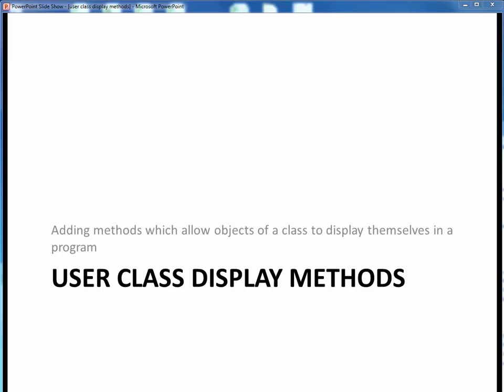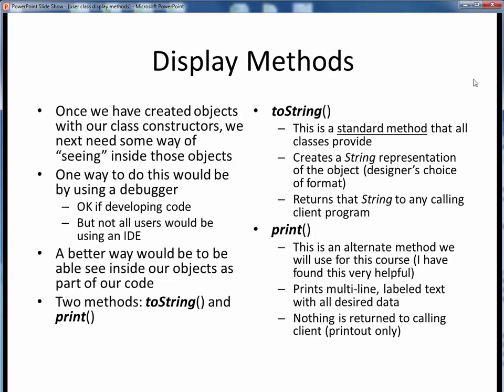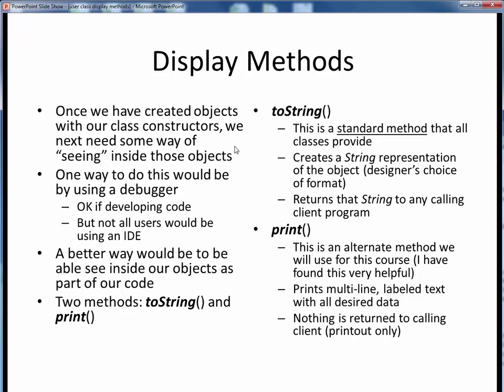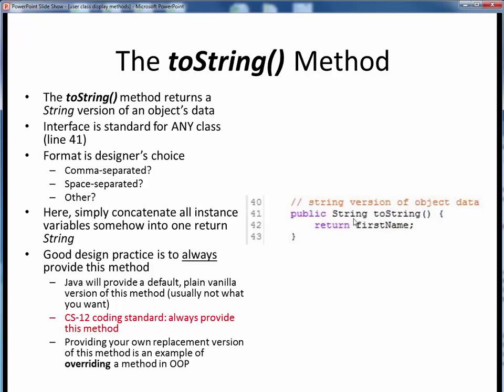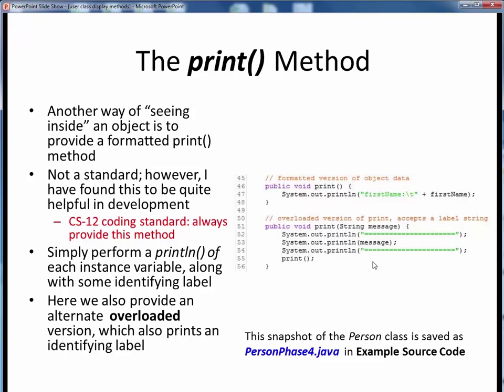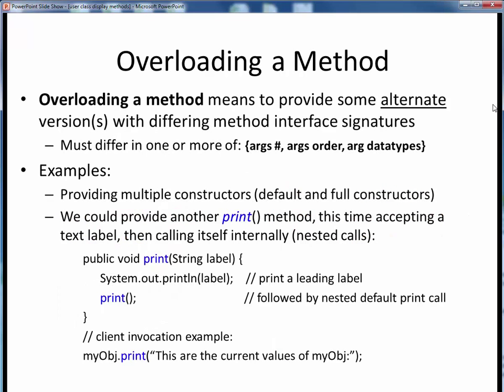user class display methods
Creating methods to "see inside" new Java classes: toString() and print().